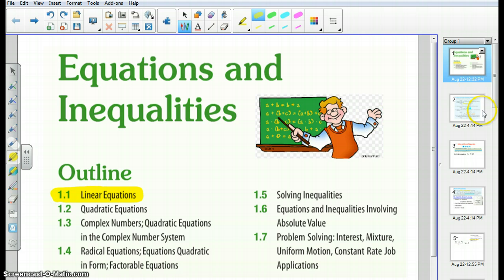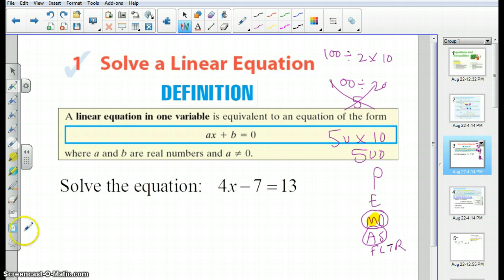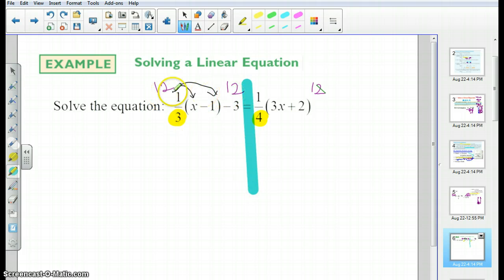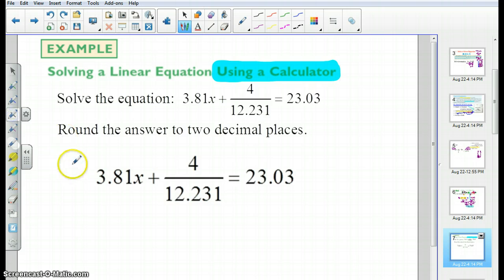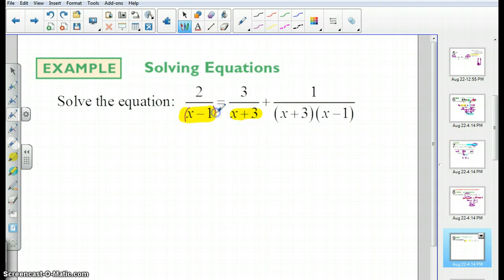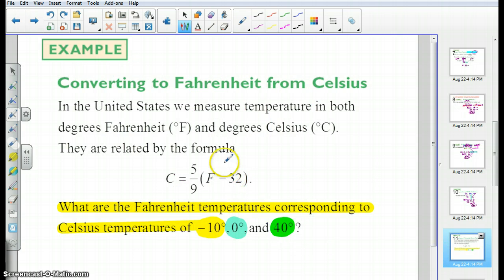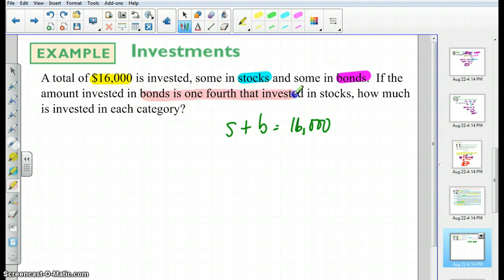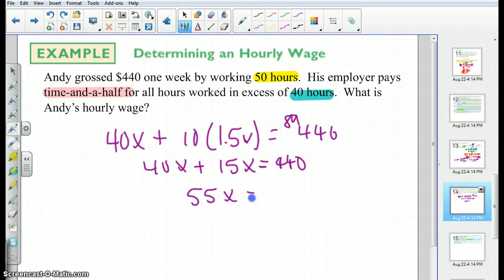College Alg Sec 1.1